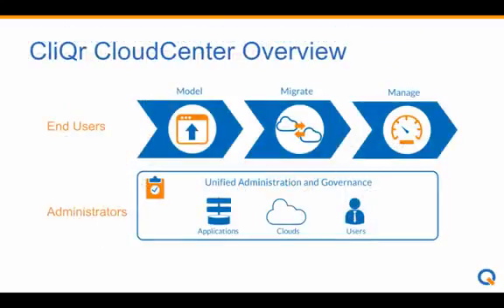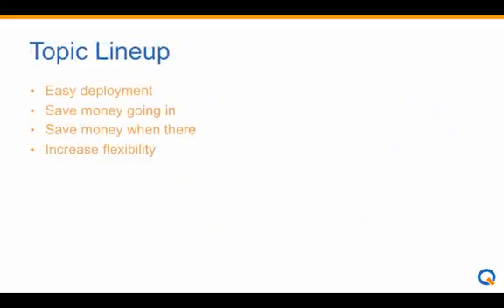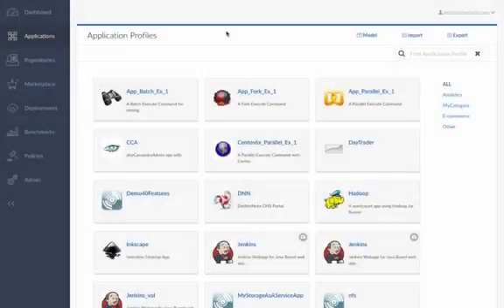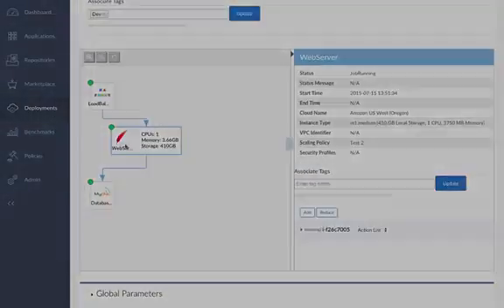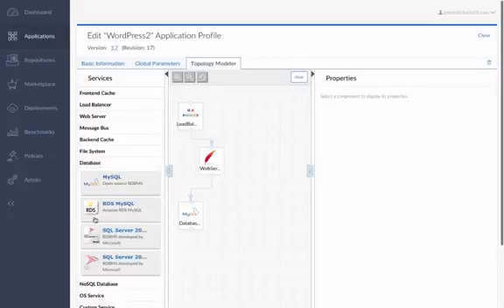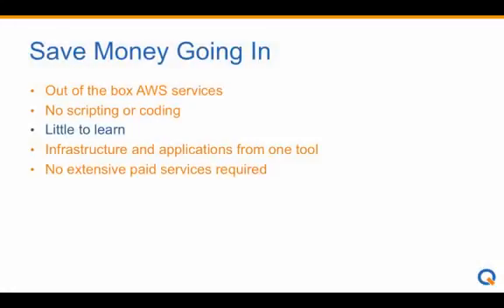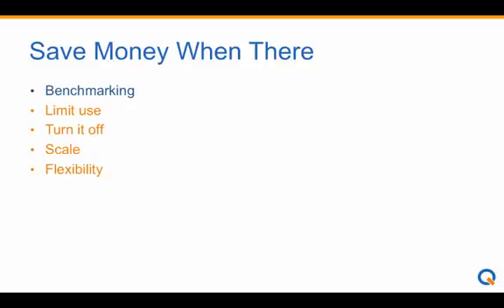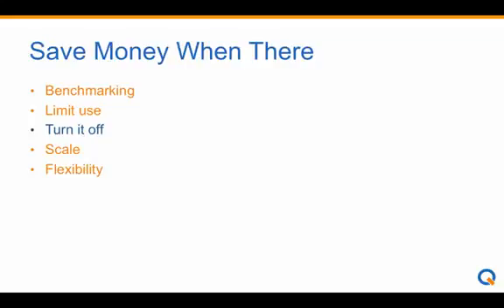Amazon cloud computing & Linux admin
Amazon cloud computing